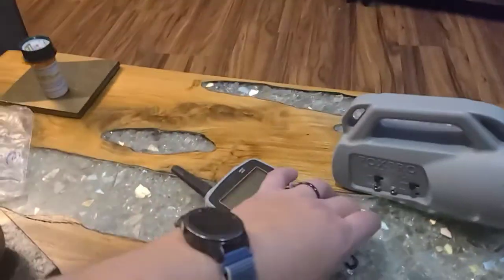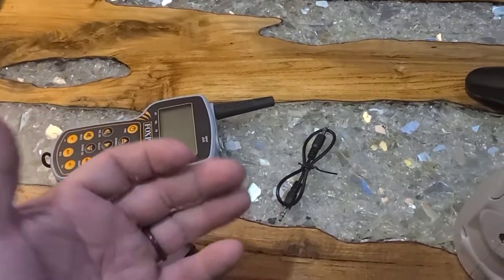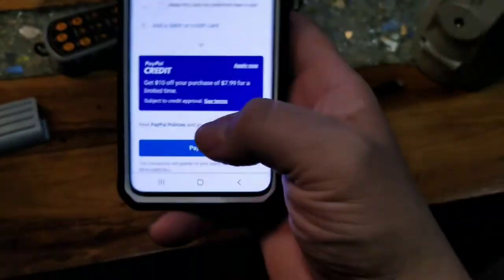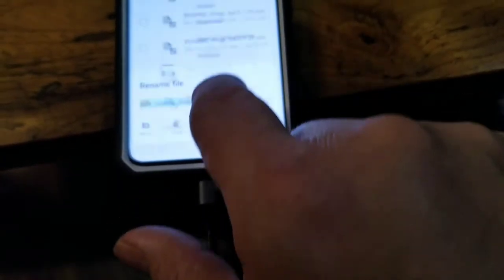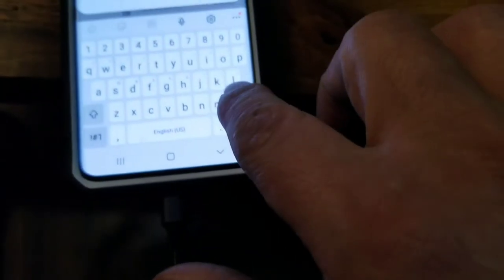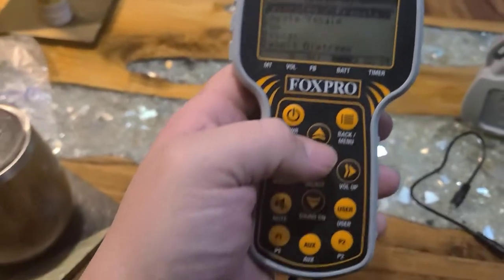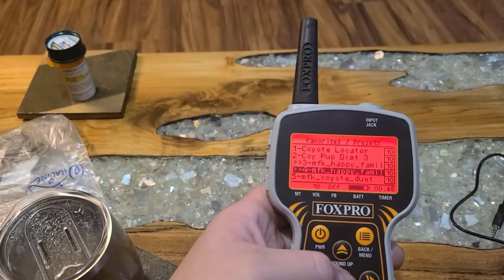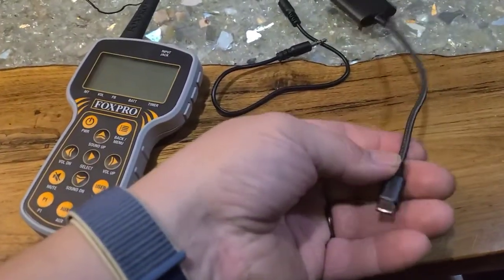foxpro inferno, upload sounds to foxpro call from your cell phone. how to buy & load sound from mfk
foxpro inferno, upload sounds to foxpro call from your cell phone. how to buy & load sound from mfk game calls.